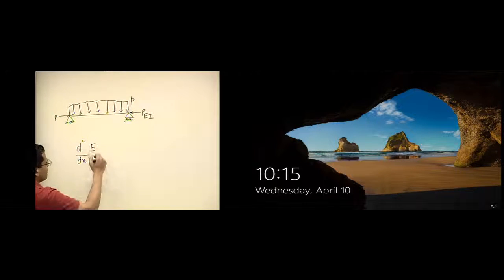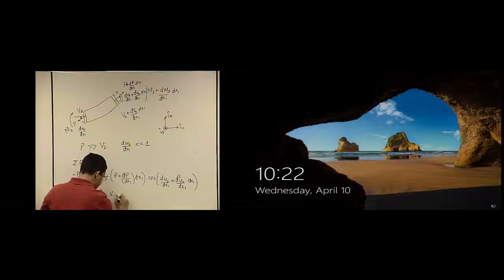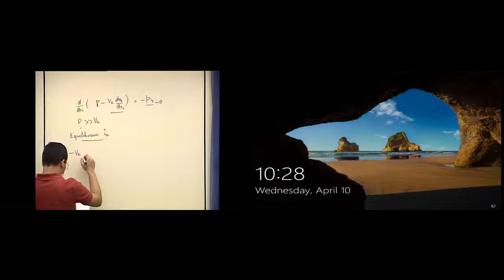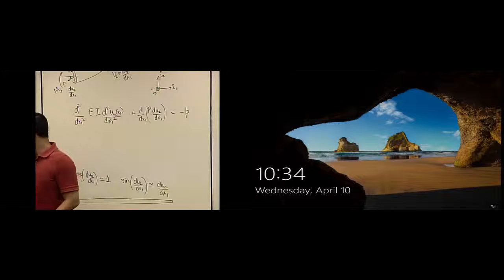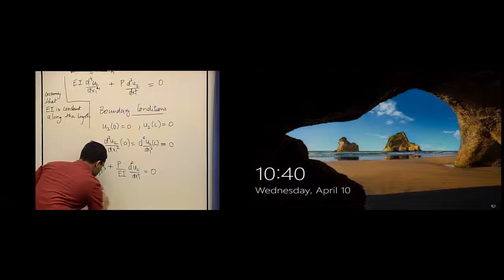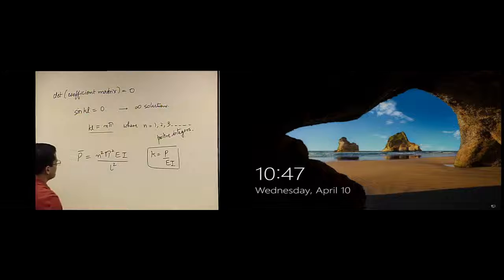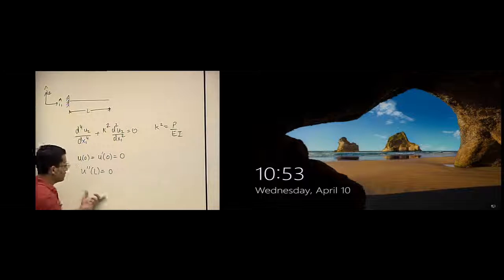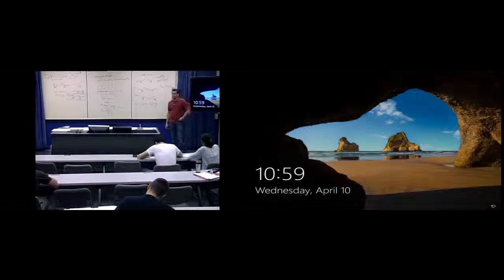16 Buckling In Beams - Newton's Method